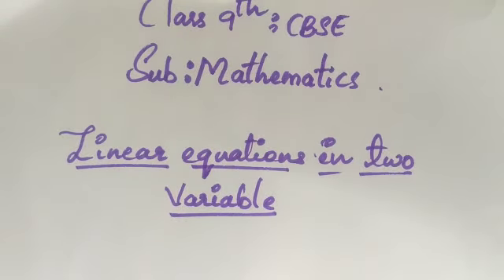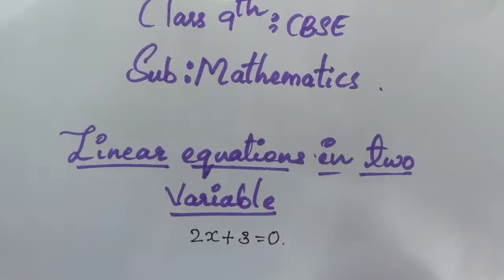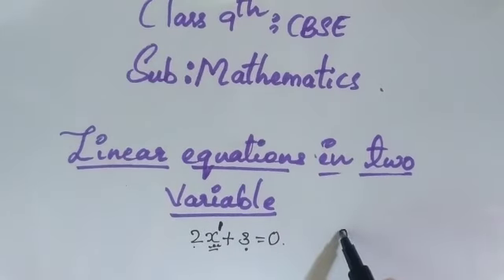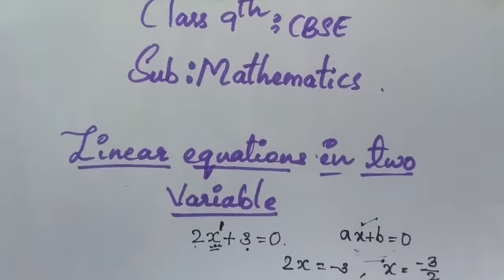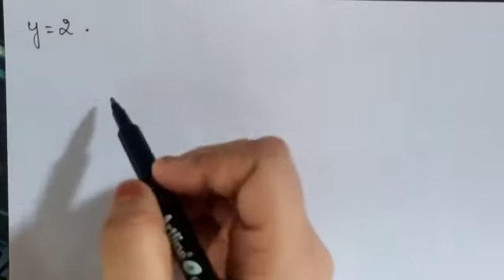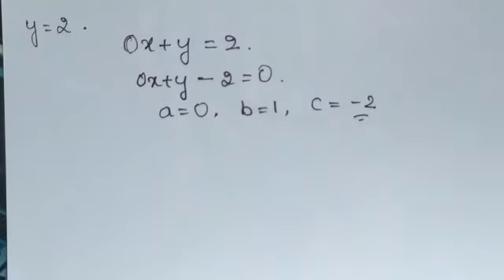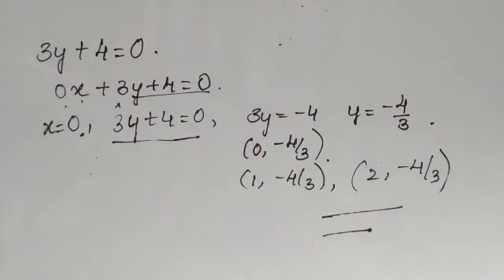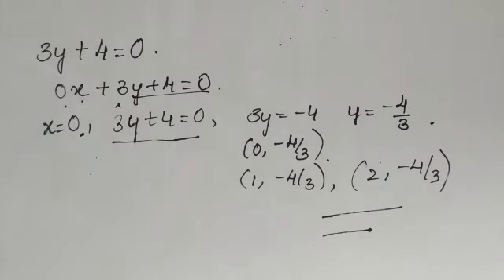Grade 9 CBSE:Maths-Linear equations in two variable